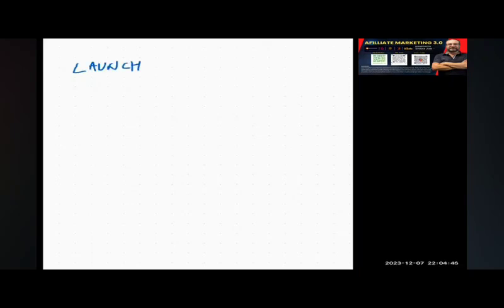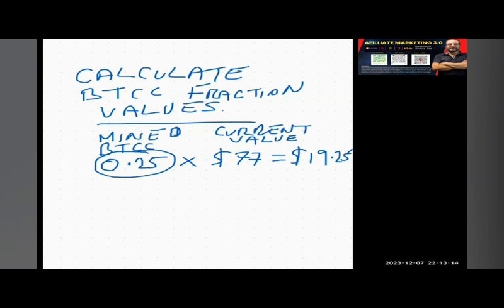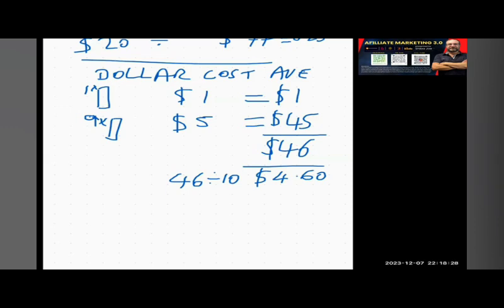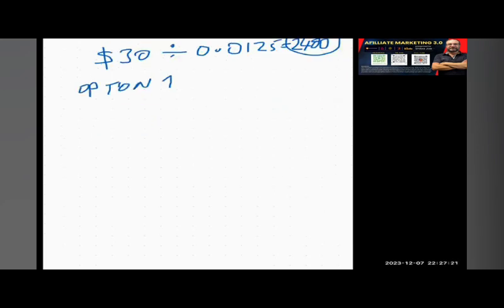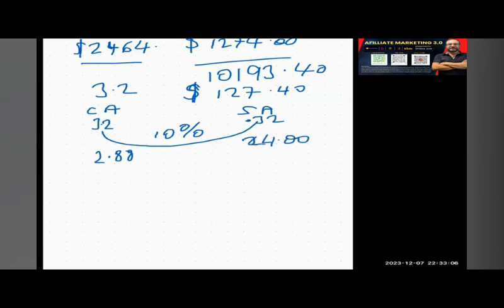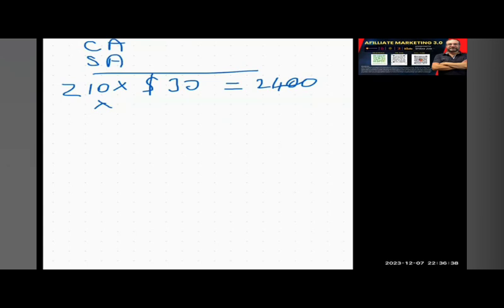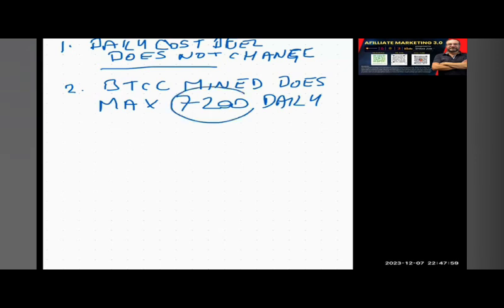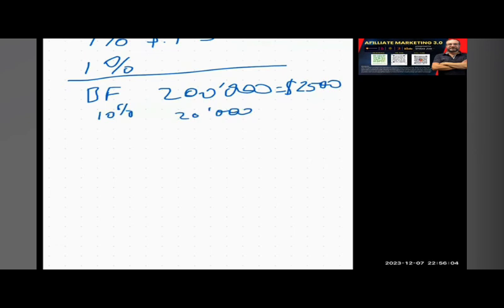Calculo de precio de BTCC subtitulos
¡Bienvenidos a BlockChain BitcoinCode BTCC Marketing 2.0!

Este canal está inspirado en el concepto de WAAS (We Are All Satoshi), un homenaje al creador de Bitcoin y la visión de una economía descentralizada. Aquí exploramos cómo WAAS se convierte en un innovador sistema de mercado basado en la blockchain de BTCC (también conocida como BTC20), ofreciendo herramientas revolucionarias y oportunidades únicas para crear y participar en el futuro de la web 3.0.

LquidPay de Visa es uno de nuestros productos, junto con DoDo con indices de trading y Capital con proyectos Unicornio y tambien Boomerang con trading de arbitraje.

Descubre cómo potenciar tu participación en este ecosistema a través de productos como NFTMiner, nodos y validadores de BTCC, y el subproducto Capital3.0, diseñado para transformar proyectos unicornio en diversas blockchains con un enfoque especial en BTCC. Además, profundizamos en proyectos como DoDo, que explora el trading de índices, y Boomerang, una herramienta de arbitraje de mercados que integrará múltiples blockchains.

En este espacio también hablamos sobre la importancia del modelo DAO y el sistema binario de compensación en red de WAAS, que redefine las oportunidades del marketing digital en la web 3.0.

¡Únete a la revolución de WAAS y explora cómo la blockchain de BTCC puede transformar tu visión del futuro financiero! Regístrate aquí para ser parte de esta comunidad global: